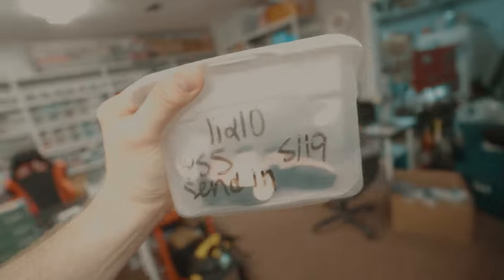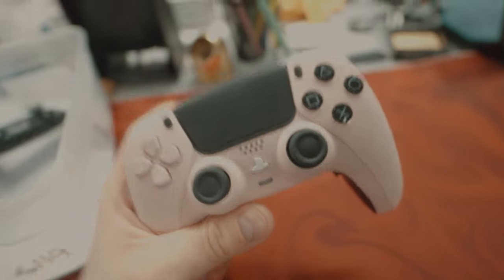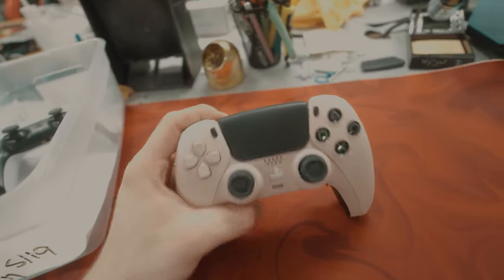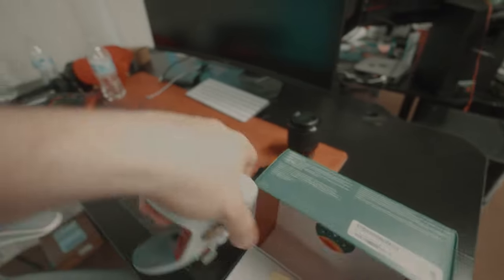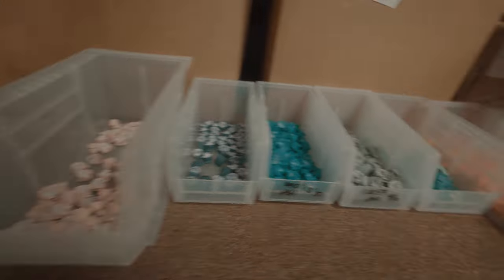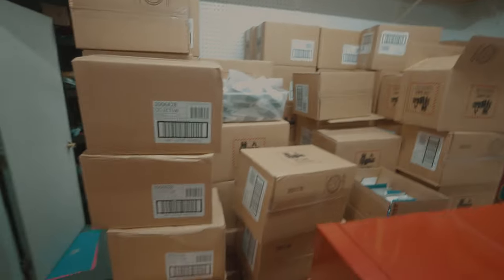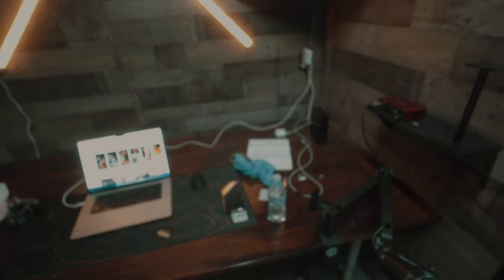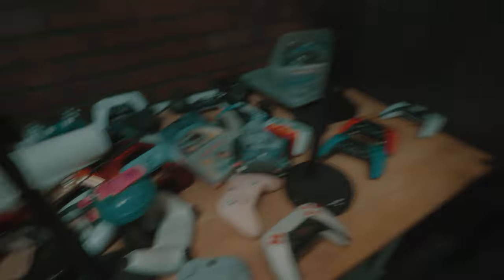Custom PS5 Controller Order 11210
This customer order is slick. Thank you for your order and continued support. 10 years in & we're just getting started.

Crazy orders last couple of months and it couldn't be done without ya!

Thank you for your patience and support. New hires are training and looking promising.

God Bless,

- Jake